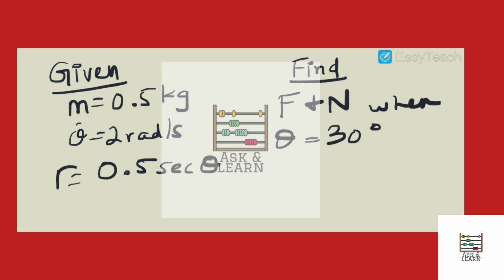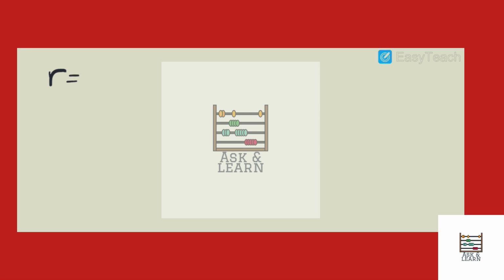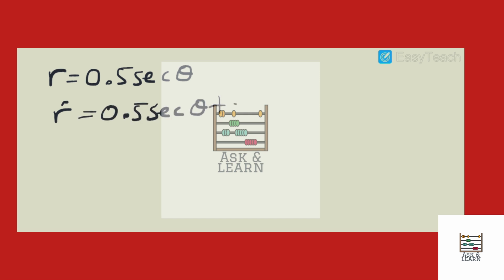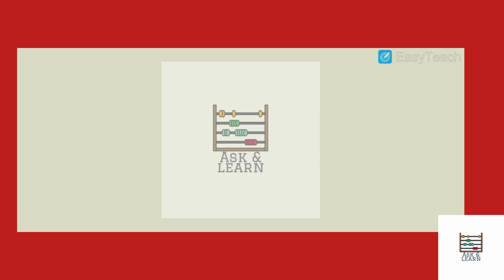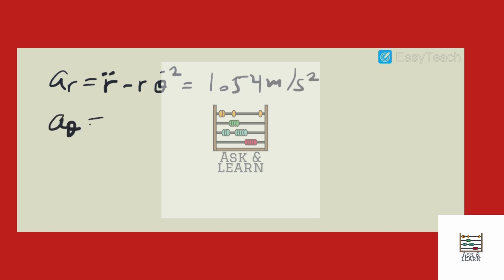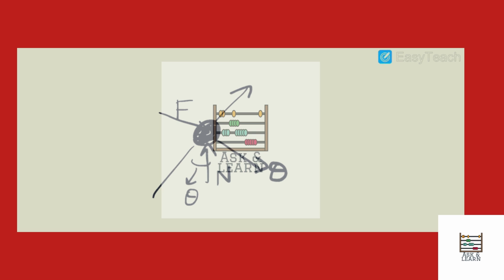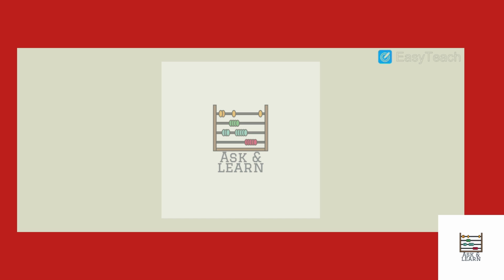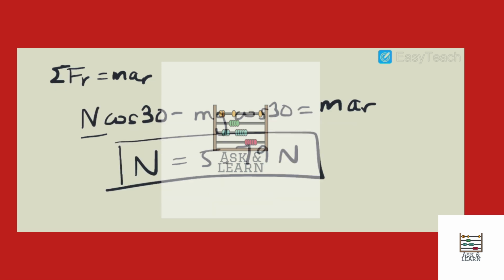The particle has a mass of and is confined to move along the smooth horizontal slot due to the r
The particle has a mass of and is confined to move along the smooth horizontal slot due to the rotation of the arm Determine the force of the rod on the particle and the normal force of the slot on the particle when . The rod is rotating with a constant angular velocity . Assume the particle contacts only one side of the slot at any instant.